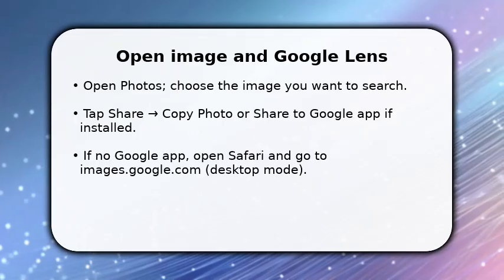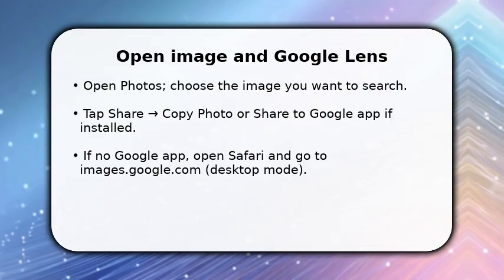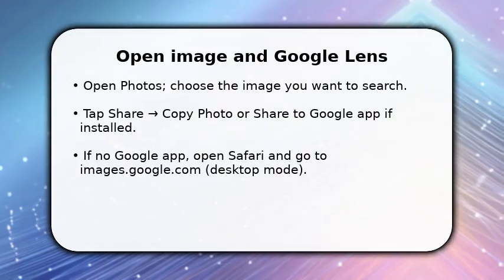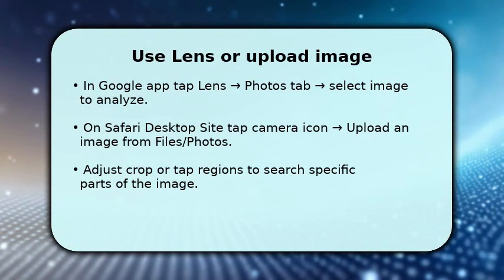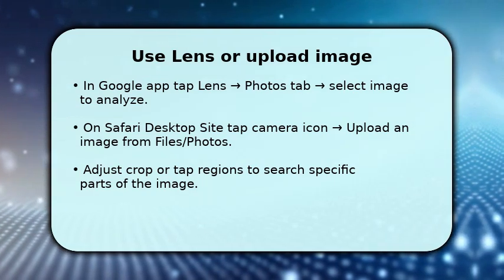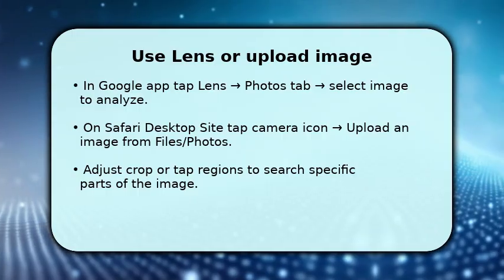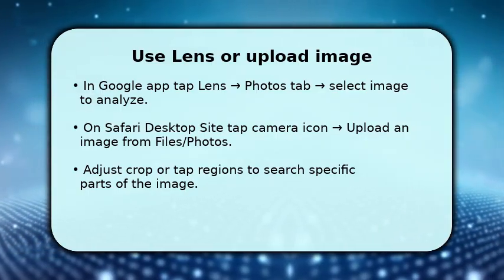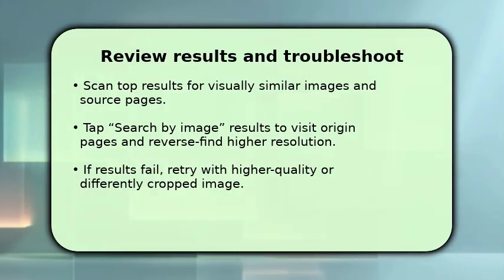How to Google Search an Image on Iphone (full Guide)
Discover the step-by-step process of using Google Lens on your iPhone to search for images. This comprehensive guide covers everything from opening Safari, accessing Google's image recognition tool, and effectively searching with visual cues.

Google Search Image,